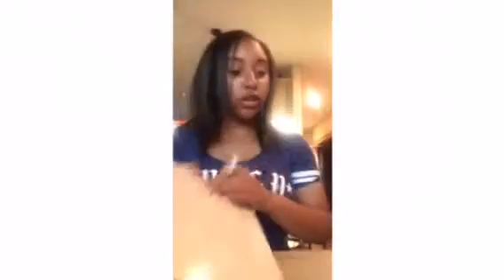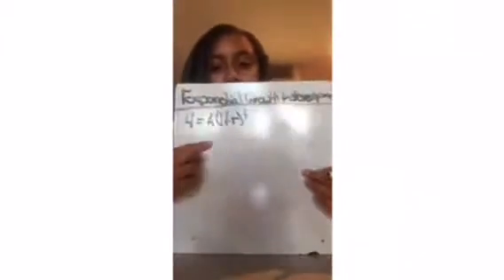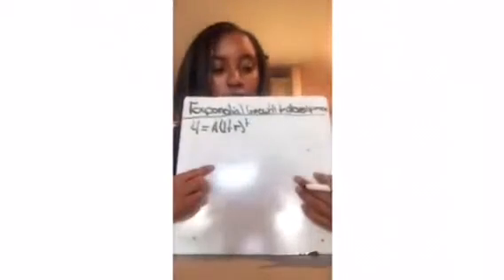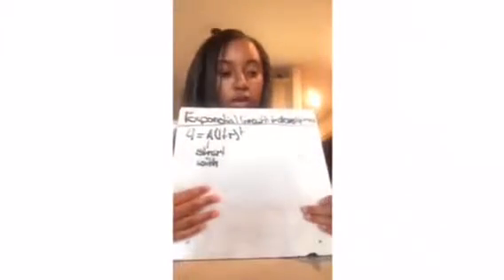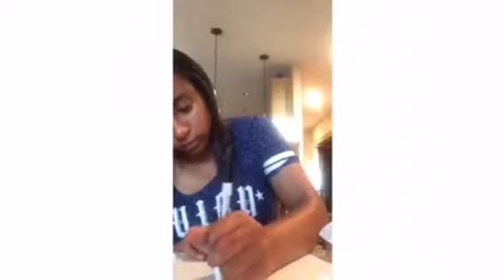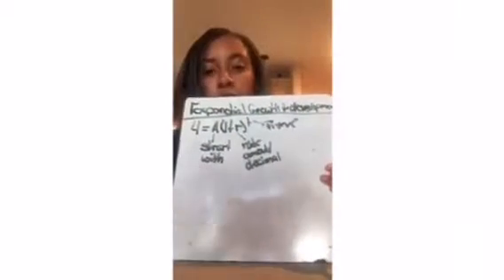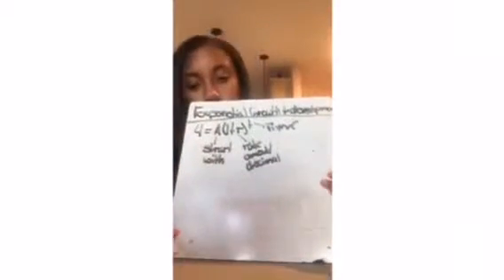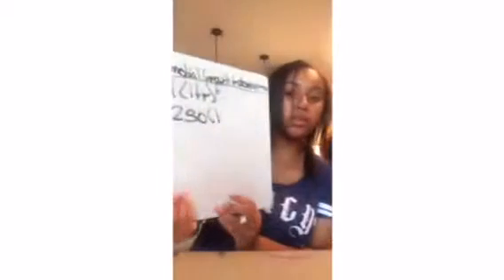Alani math project